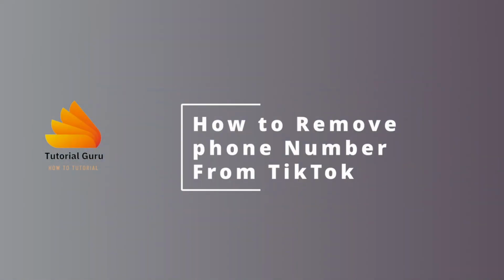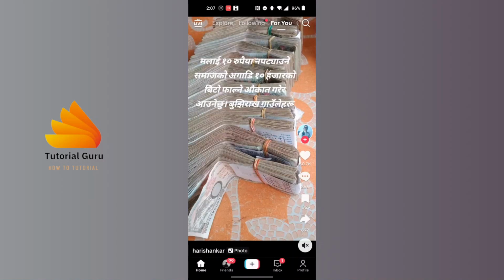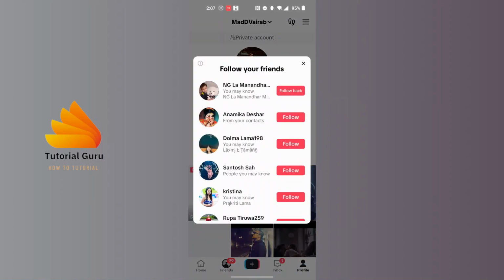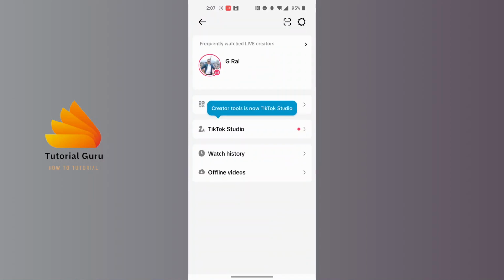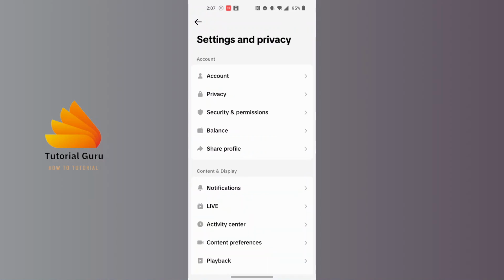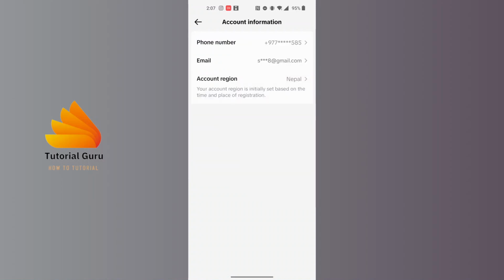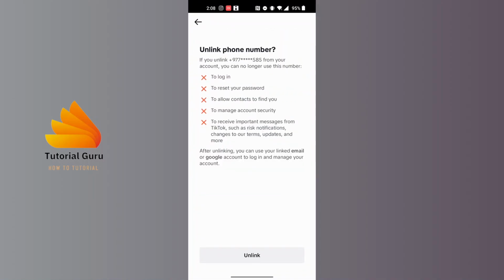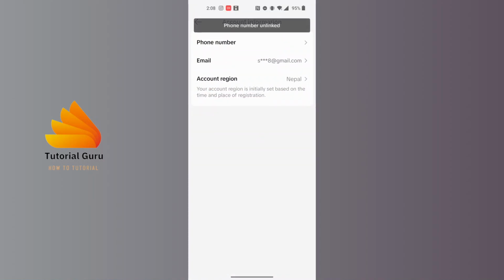How to Remove Phone Number From TikTok 2024?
How to Remove Phone Number From TikTok 2024? TutorialGuru

Welcome to TutorialGuru, your go-to destination for tech tutorials and guides! In today's video, we'll show you how to remove your phone number from TikTok in 2024. Managing your personal information on TikTok is crucial for privacy and security. Join us as we guide you through the simple steps to remove your phone number from your TikTok account.